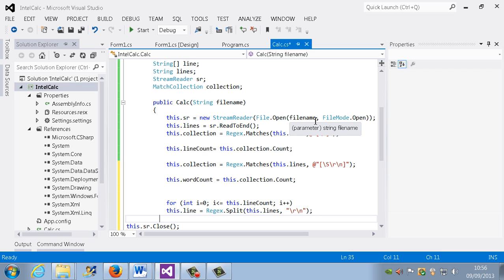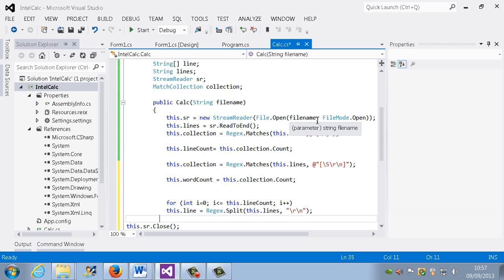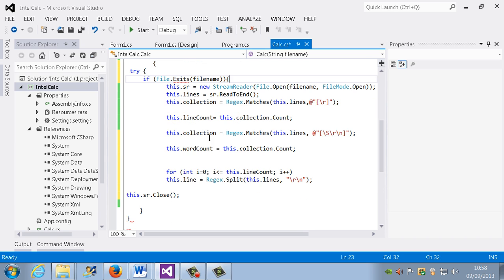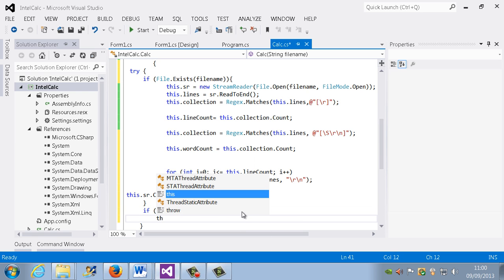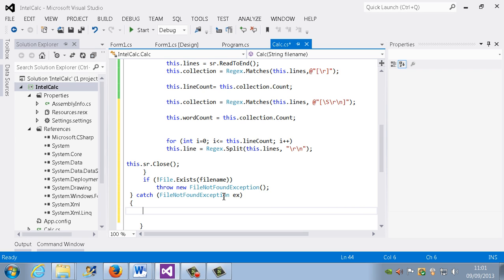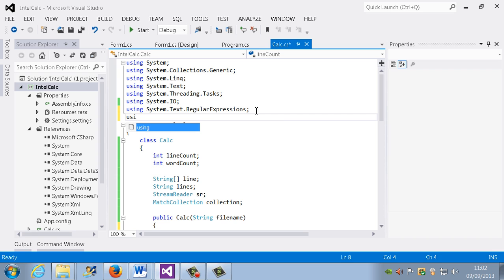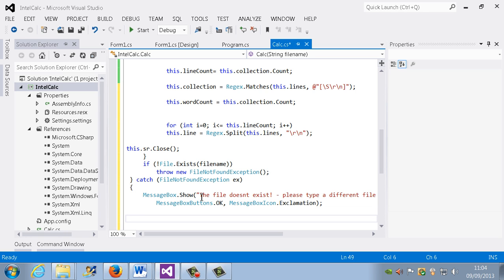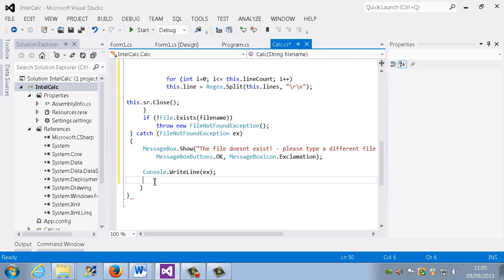Part 13: Learning C#.Net 4.5 Framework by Example with Sammy Hegab - Exceptions/ Error Handling